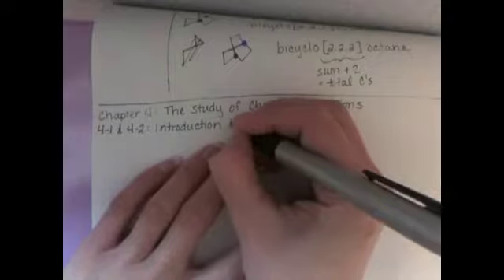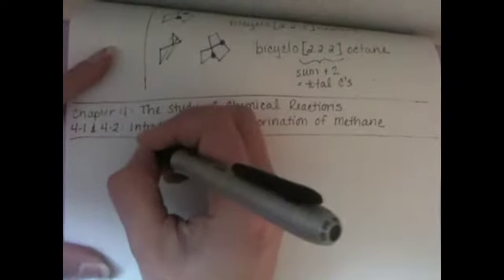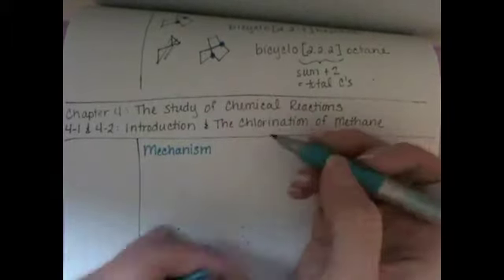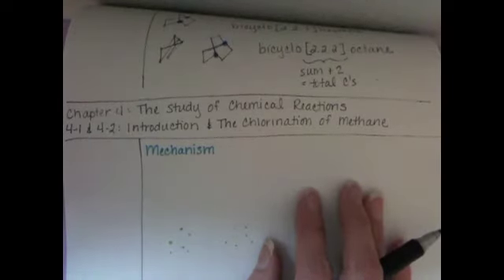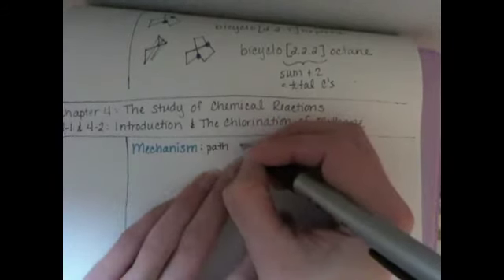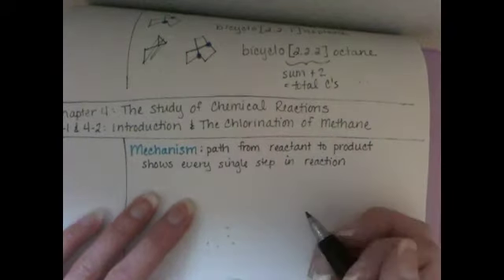4-1 & 4-2 Part 1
Introduction to Chapter 4 and the Chlorination of Methane